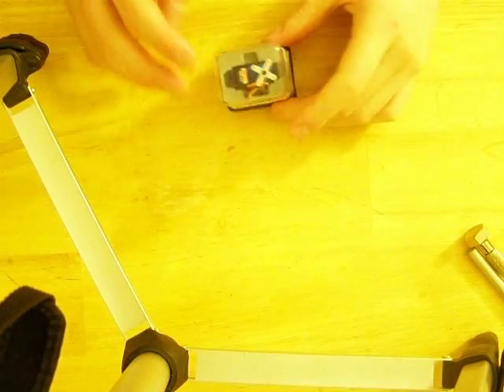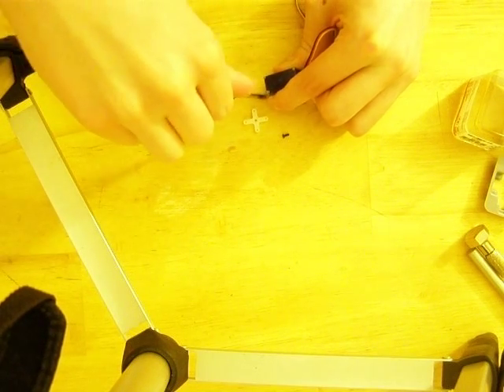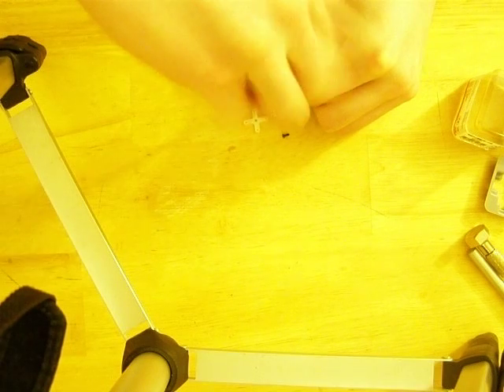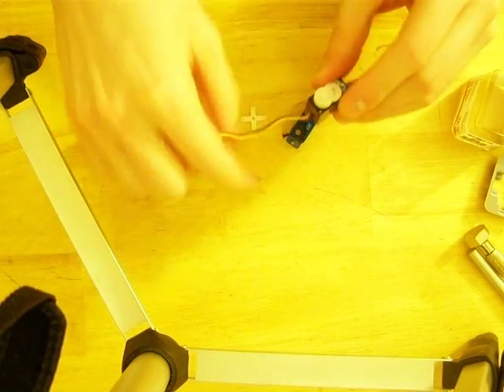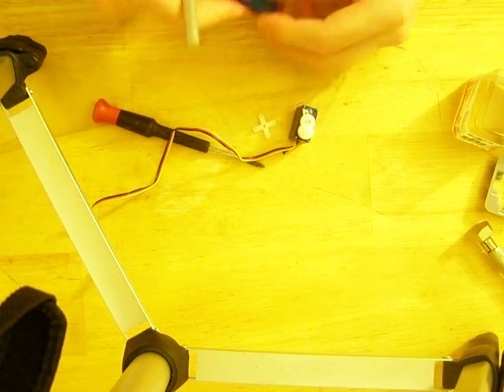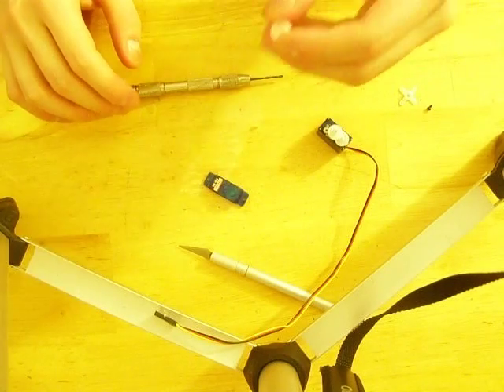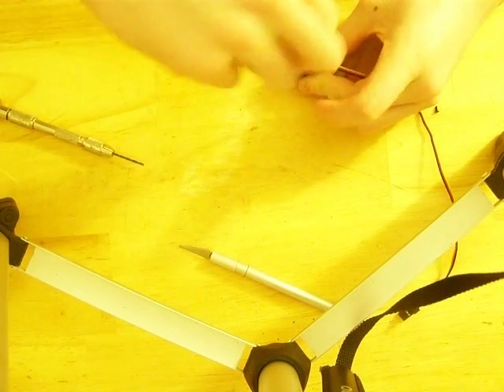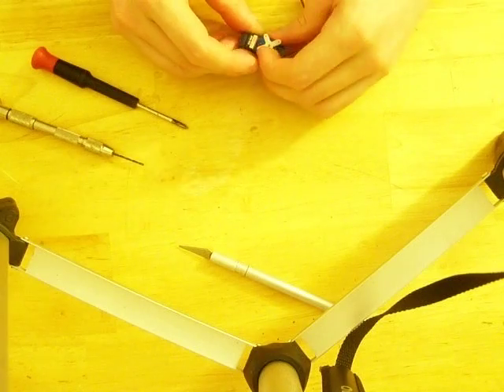How-To: Modify Hitec HS-55 for Continuous Rotation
A video detailing how, without any electrical modification, you can convert a Hitec HS-55 servo from a traditional servo to a continuous-rotation motor, whose speed is controlled by servo pulses.